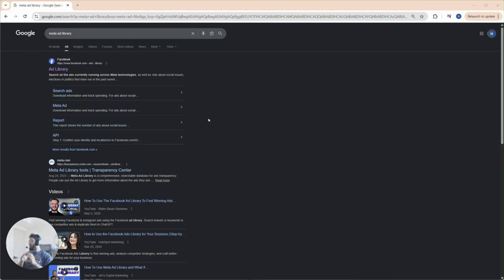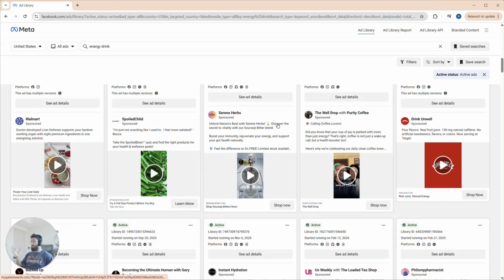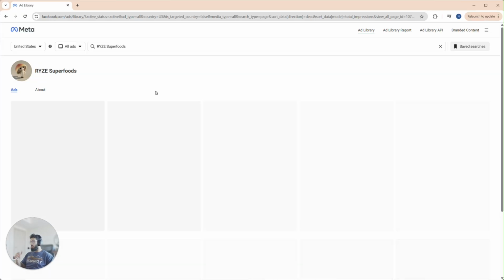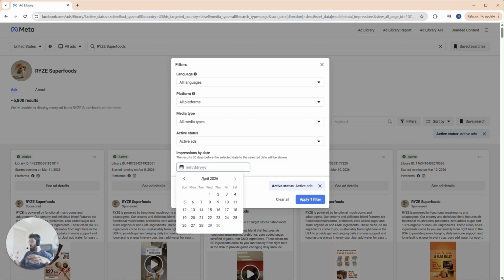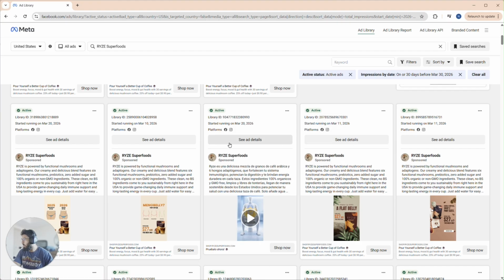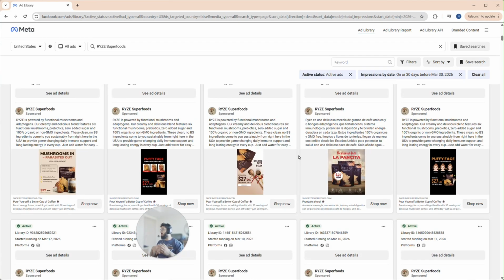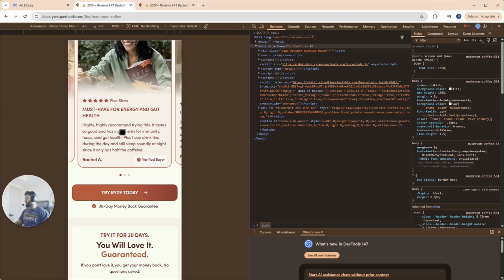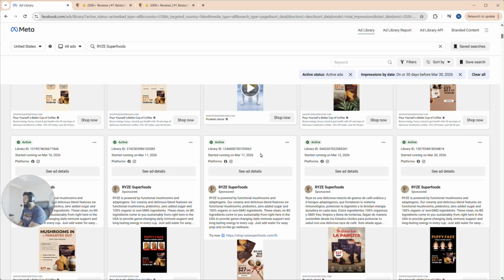Spy on your competitors (Shopify)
00:00 - Software
00:47 - Keyword Research
02:15 - Competitor Research
03:20 - Filter For Best Performing Ads
05:22 - Creative Analysis
06:55 - Funnel Analysis
07:48 - English Funnel Analysis
09:13 - Language Targeting
10:48 - Need Help?